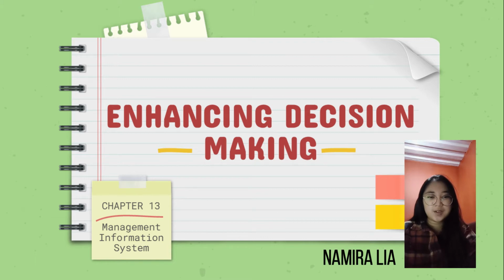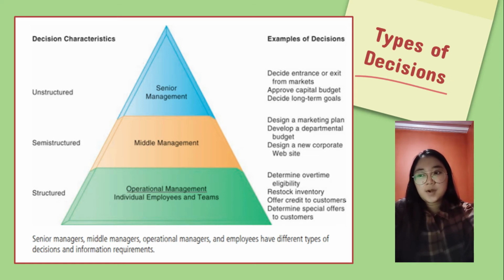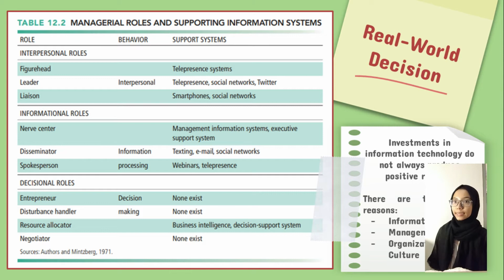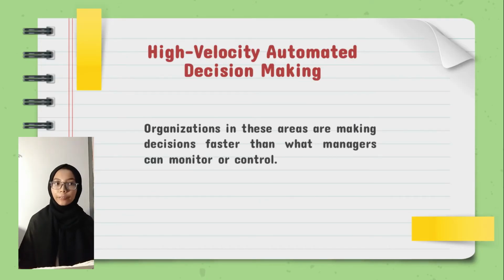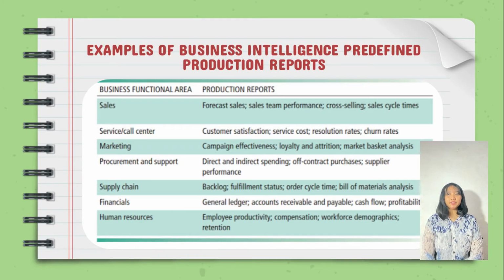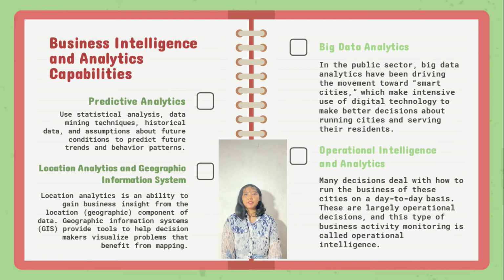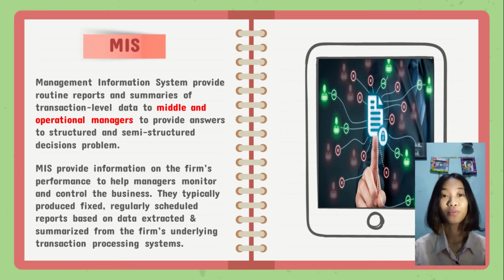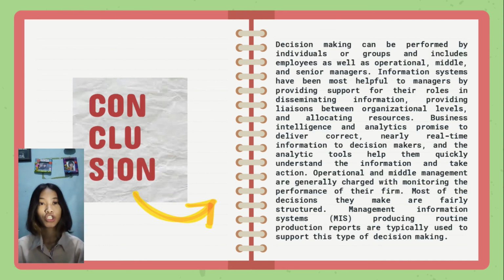ENHANCING DECISION MAKING - GROUP 4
Offering QBL
Group 4:
1. Agitha Putri Mutiara Tsani (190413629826)
2. Alfinda Pinky Tamara (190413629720)
3. Namira Lia Qonitah (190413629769)
4. Putu Enaya Tustyana P (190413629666)